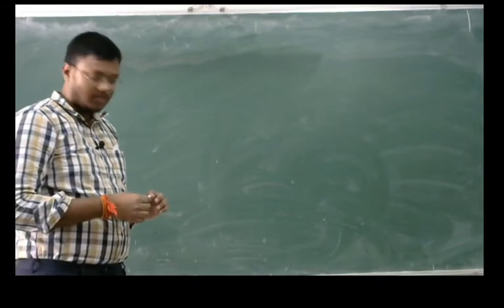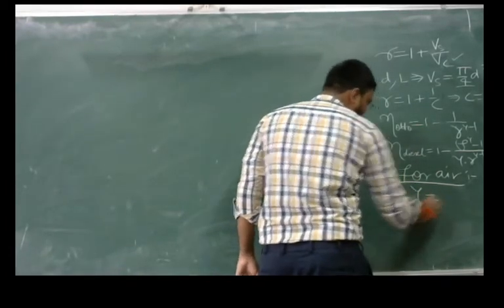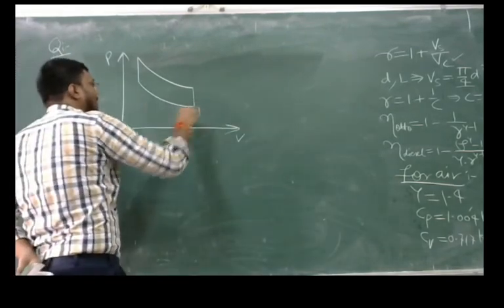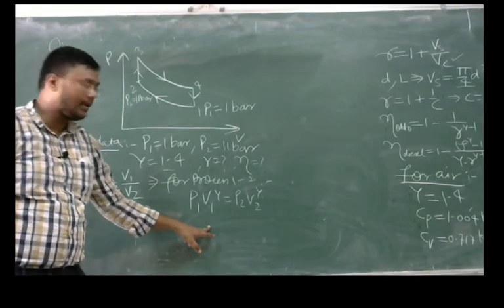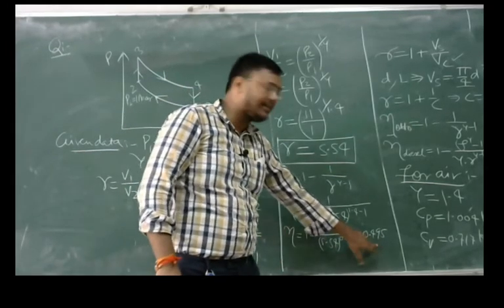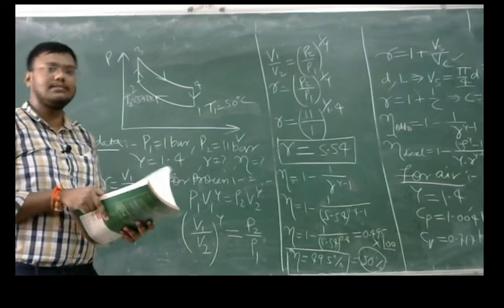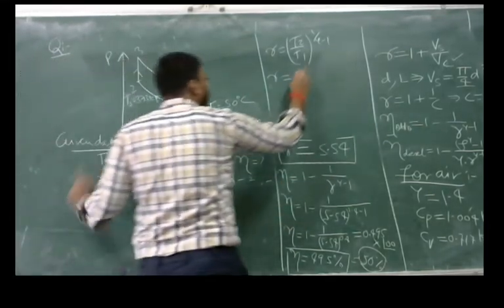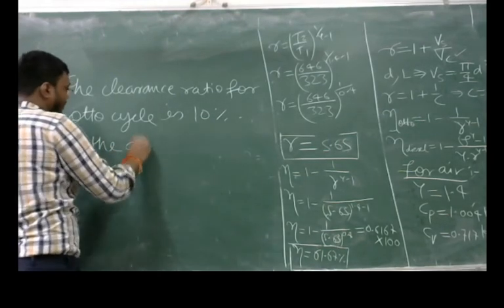IC Engine & Compressors (Lecture-8)